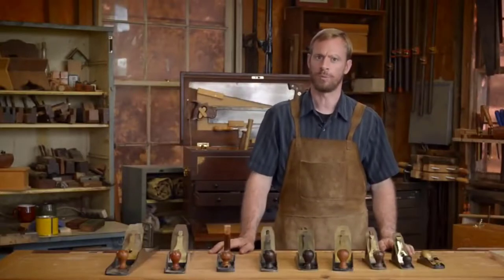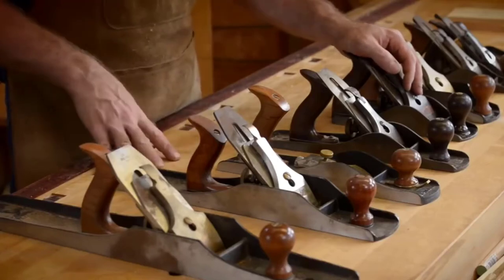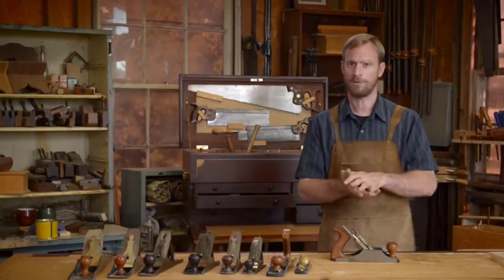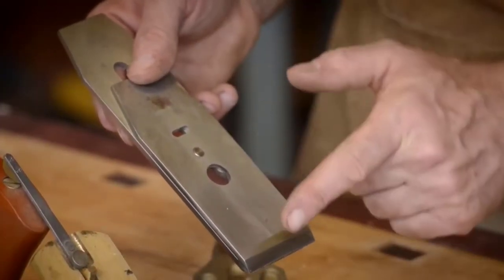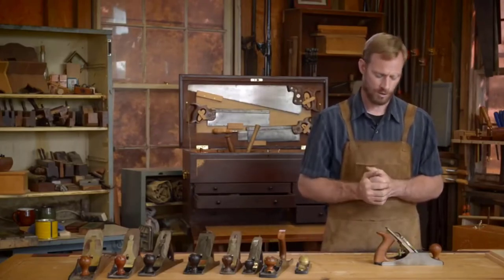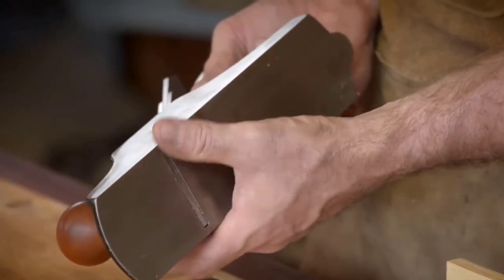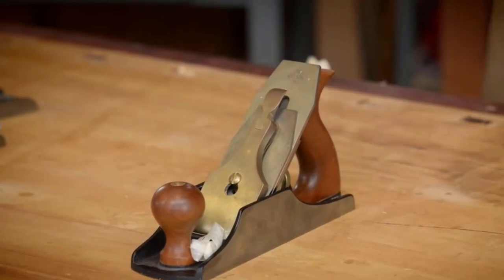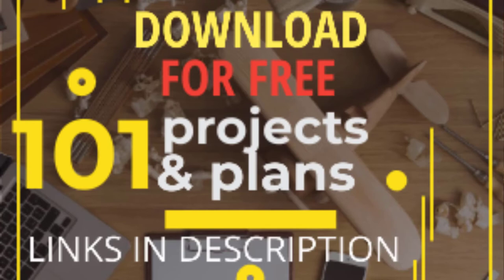How to use a hand planer - Woodworking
how to use a hand plane
how to use a plane
what does it mean to plane wood
using hand planes
using hand planes
using hand plane
using a hand plane
hand plane technique
how to use hand plane
how to hand plane
hand plane
wood plane
plane tool
hand wood planer
how to use a hand planer
bench plane
plane (tool)
wood shaver
how to plane wood
wood planes
hand planer home depot
handplane
plane wood
plane woodwork
planes wood
using a hand planer
wood hand planer
vintage woodworking plane
used edge
vintage wood planer
home depot hand planer
woodworking plane
plane woodworking
block plane home depot
hand planing wood
carpenter's plane
small hand plane
manual planer
planeing
how to use hand planer
wood shaver tool
wood plain
hand plane home depot
shelf board home depot
craftsman hand planer
how does a hand planer work
planing tool
wood plane tool
antique wood planer
old fashioned tools
home depot plane
how to hand plane wood
manual wood planer
vintage hand planers
home depot hand plane
planer hand tool
wood hand plane
wood planer hand
how to use a bench plane
small hand planers
small hand planes
planing wood by hand
old hand planer
what do you use a hand planer for
old hand planers
how to use a wood plane
carpenters plane
plane down wood
planing tools
tool hands
used hand plane
wood hand planes
long wood working planes
planar wood
antique planer 1893 xname 145
acybgnqzvepau0cl49jvoduyo7pu4ho1qw: |how to use a hand wood planer
xname wood airplanes
used hand planer
using hand planer
craftsman plane
antique block plane
manual hand planer
using hand planes
using hand plane
hand plan
small wood plane
what is a hand planer used for
old hand meaning
home depot block plane
block plane definition
jack plane home depot
plane furniture
vintage wood plane
wood shaver hand tool
wooden plane tools
wooden planes tools
wood planes tools
wood plane home depot
planes tool
what is a hand plane
crown planes
small hand planer
how to plane wood by hand
tools planes
tool planes
old wood planer
hand plain
hand plane technique
vintage woodworking planes
tools plane
vintage wood planers
home depot bench plane
old hand wood planer
plane for wood
plane tools
tool plane
how to use a hand wood planer
antique planer tools
woodworking hand planer
using a block plane
wood planer hand tool
to plane wood
antique wood shaver
how to plane
planer hand tools
how to use block plane
how to use a handheld wood planer
how does a hand plane work
planes of the hand
long hand plane
deep throat clamp home depot
plan wood
a plane tool
vintage craftsman hand planes
pocket planer
what is a bench plane
hand wood shaver
plane wood by hand
plane tool home depot
hand wood plane
using a bench plane
used antique
how to plane wood with a hand planer
hand block plane
planer manual
old block plane
wood planing tools
what is a plane used for in a workshop
antique planers
antique wood planer tool
hand plane numbers
old fashioned hand tools
craftsman hand planes
old wood plane
plain tool
door plane tool
vintage hand wood planer
old wood planers
craftsman wood plane
hand door planer
old hand planes
will home depot plane wood
antique hand planers
plane wood tool
wood planing tool
core handplanes
plane woodwork tool
plain tools
used block
antique hand wood planer
what does a hand planer do
handplane central
bench plane definition
wood hand planers
hand held wood shaver
hand wood planers
vintage wood block plane
stanley plane guide
hand bench planer
what is a plane tool
small hand wood planer
plane carpentry tool
old fashioned wood planer
plane a piece of wood
manual door planer
plane hand tool
small woodworking plane
plane tool definition